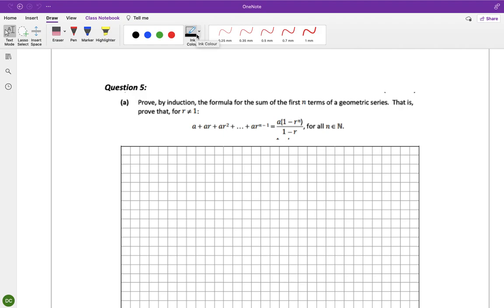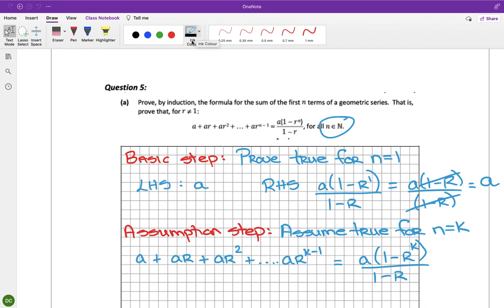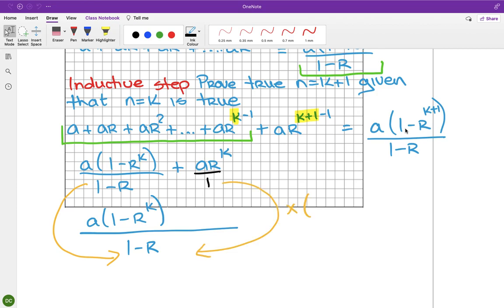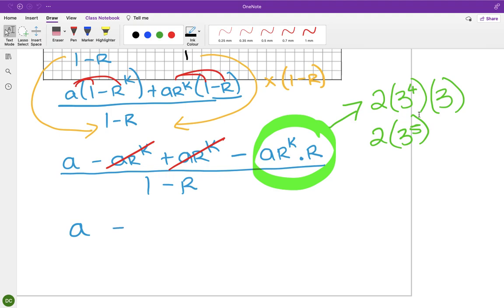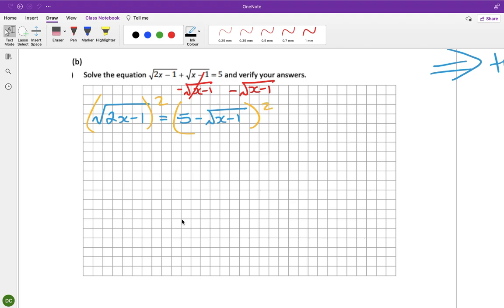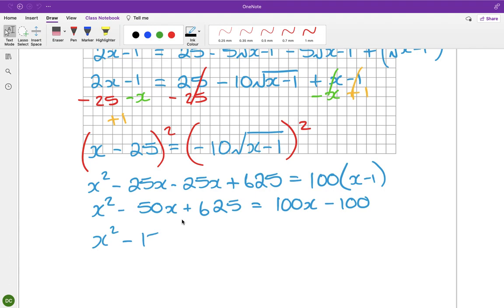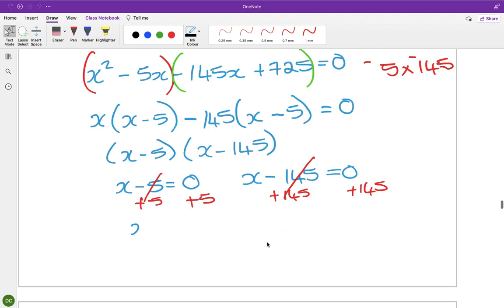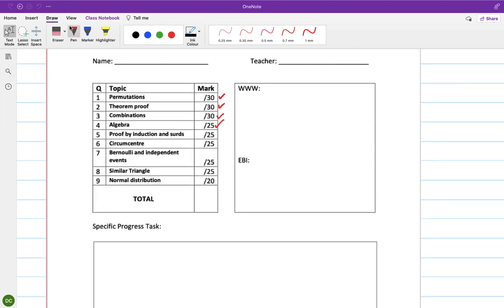6th Year Maths HL Christmas 2023 Part 6